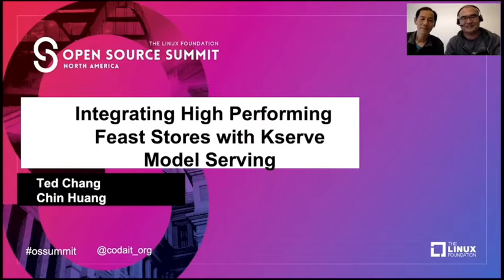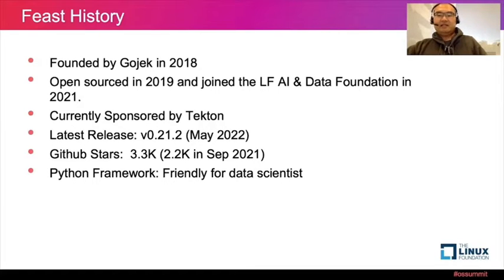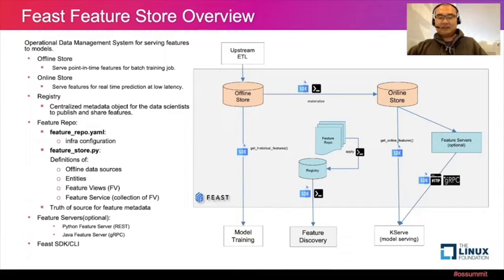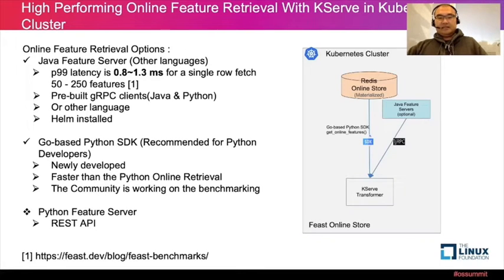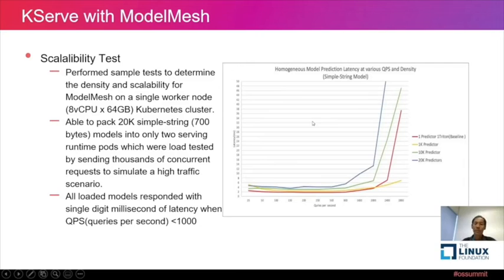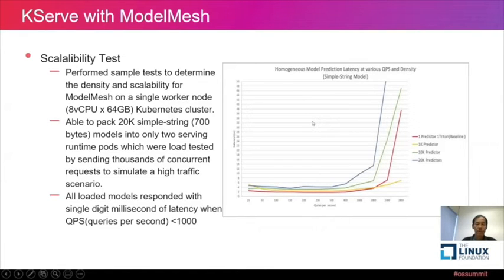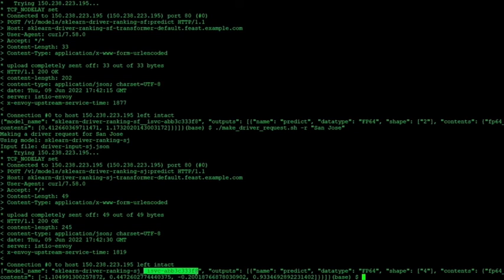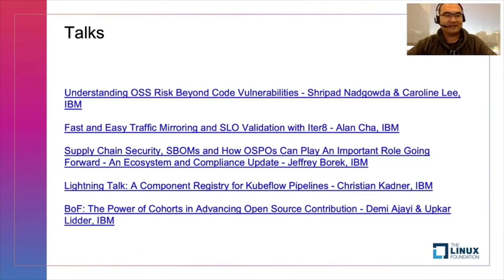Integrating High Performance Feature Stores with KServe Model Serving - Ted Chang & Chin Huang, IBM